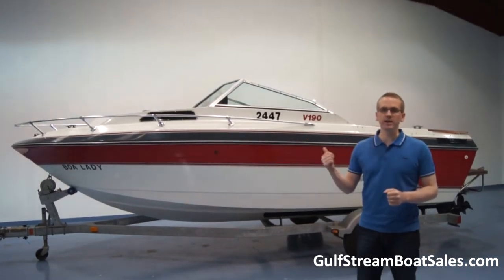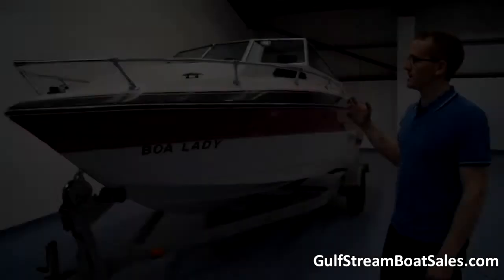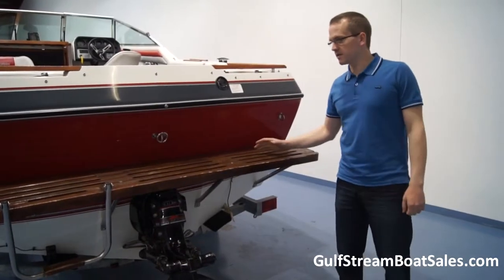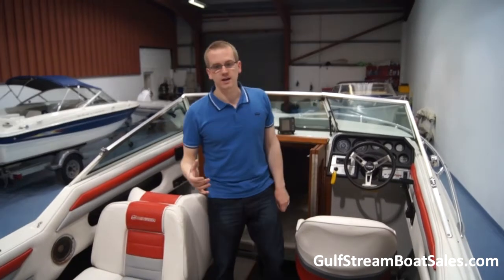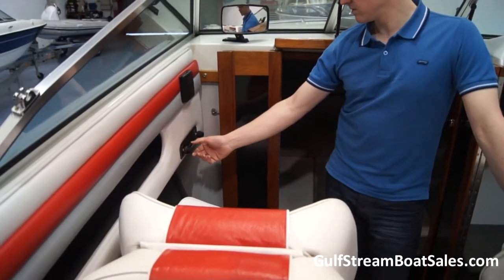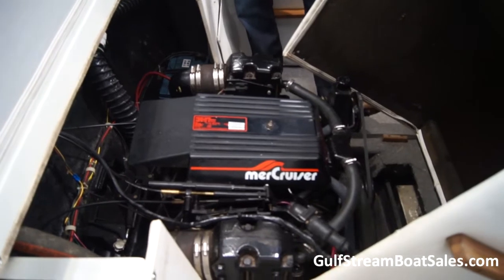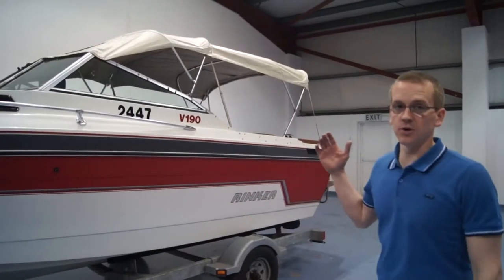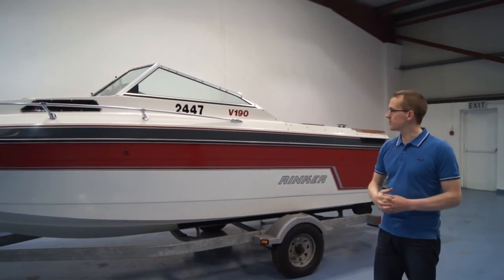Rinker V190 -- Review and Water Test by GulfStream Boat Sales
Totally Original…

If you want a boat that’s a little different to the usual fleet of anonymous white and blue runabouts then this Rinker V190 could be the boat for you.

Now, if you’re familiar with GulfStream Boat Sales, you’ll know that I am extremely wary of older boats – because I know how much of a nightmare they can be. If I can’t be totally sure that I’m not selling someone a boat load of trouble then I will not get involved. Full stop.

Having said that, this boat is about as far removed from the typical older boat scenario as you can get. When I first saw this boat, in her own purpose built boat house on the shore of Lough Erne, I knew that I had nothing to worry about!

This Rinker V190, built in 1990, is an absolute credit to her two previous owners. The first owner bought her new from Mullan Marine (the Northern Ireland dealer for Rinker US Sportsboats back in the 90s) in May 1992 and this boat has been looked after like a baby since then.

From then until May 2013, the boat was kept under cover and out of the water in the owner’s purpose built boat house, complete with a powered launch and recovery system. The boat was only ever been used in fresh water and has been meticulously maintained.

In May 2013 I sold the boat to her 2nd and current owner. In the intervening 3 years he has spared no expense in the maintenance and up-keep of the boat. The most significant additions and improvements include a brand new Indespension road trailer, an Icom VHF Radio, a new storage cover, regular and comprehensive engine servicing and a bunch of work to freshen up the various woodwork on the boat. There are receipts to support all the work carried out and the boat is currently in perfect, ready-for-the-water condition.

This boat is in remarkable condition. Every single switch, gauge, clip and hinge works perfectly. The gel coat is unblemished and has a lustre like she just let the factory. The condition of this boat really would put many a 4 or 5 year old boat to shame…

As I’m sure you know, if you are looking at boats of around 10 years old or more, then the actual age quickly becomes irrelevant… It’s all about condition!

As well as being in fantastic cosmetic order the boat is mechanically perfect. One glance at the engine tells me it has been well maintained. It is starting on the first turn of the key and running very smoothly. The performance is particularly strong from the 4.3L 190HP V6 Mercruiser Sterndrive and it makes this an excellent watersports boat.

With a spacious cuddy cabin and a full set of camper covers the boat also lends itself well to extended day trips and even the odd overnight stay.

For what’s on offer here, at the price being asked, this has to be one of the best value boats we’ve had to sell this year. And even better than that… given the boat’s genuine classic appeal, if you continue to look after it like it has been, you could be selling her for more in 4 or 5 years time!

Watch the full length video tour now to see exactly how good this boat is…